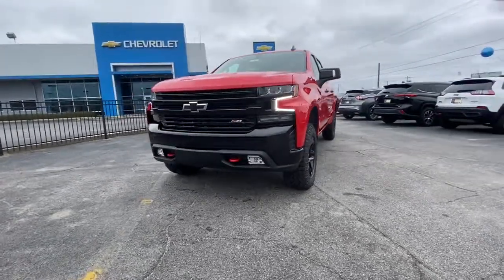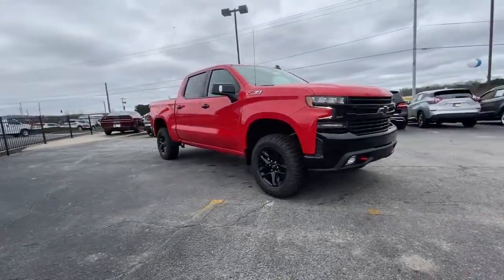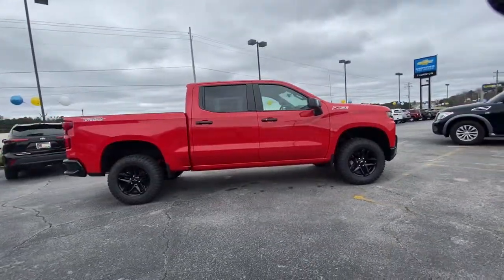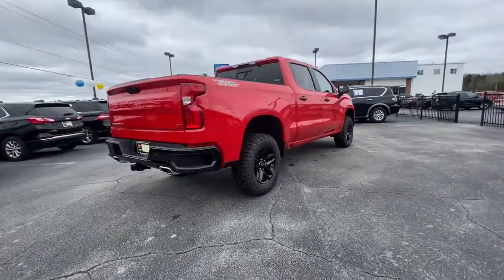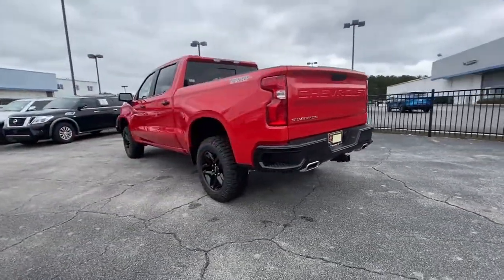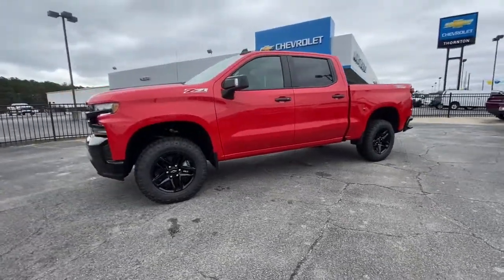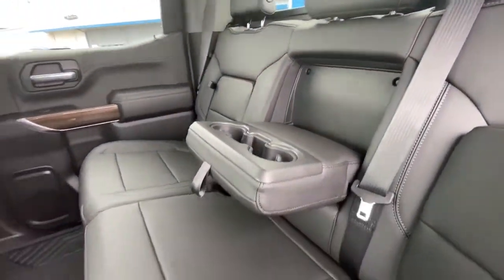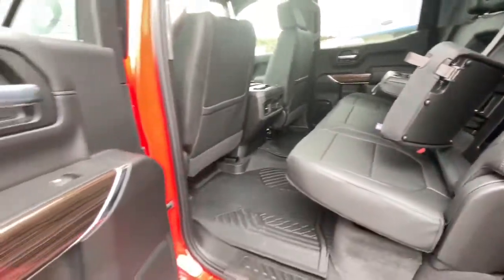2021 Chevrolet Silverado 1500 Lithia Springs, Douglasville, Powder Springs, Smyrna, Atlanta, GA 2180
Red Hot New 2021 Chevrolet Silverado 1500 available in Lithia Springs, Georgia at John Thornton Chevrolet. Servicing the Douglasville, Powder Springs, Smyrna, Atlanta, GA area.
2021 Chevrolet Silverado 1500 LT Trail Boss - Stock#: 21806 - VIN#: 1GCPYFED5MZ258523

Preferred Equipment Group 2LT,3.23 Rear Axle Ratio,Auto-Locking Rear Differential,Wheels: 18 x 8.5 Black Painted Aluminum,Front Bucket Seats,Cloth Seat Trim,Leather-Appointed Front Seat Trim,10-Way Power Driver Seat w/Lumbar,Cloth Rear Seat w/Storage Package,Convenience Package w/Buckets Seats,Convenience Package II,Safety Package,Radio: Chevrolet Infotainment 3 System,Radio: Chevrolet Infotainment 3 Plus System,SiriusXM Radio,Electronic Cruise Control,Electric Rear-Window Defogger,Color-Keyed Carpeting Floor Covering,All-Weather Floor Liner (LPO) (AAK),OnStar & Chevrolet Connected Services Capable,120-Volt Instrument Panel Power Outlet,Leather Package,Bed Protection Package,Chevytec Spray-On Black Bedliner,Deep-Tinted Glass,LED Cargo Area Lighting,EZ Lift Power Lock & Release Tailgate,Off-Road Suspension w/2 Lift,Trailering Package,Integrated Trailer Brake Controller,Rear Wheelhouse Liners,Heavy-Duty Air Filter,SiriusXM w/360L,Power Sliding Rear Window w/Rear Defogger,Chevrolet Connected Access Capable,Power Front Windows w/Passenger Express Down,Power Rear Windows w/Express Down,Power Door Locks,Keyless Open & Start,Power Front Windows w/Driver Express Up/Down,Bluetooth For Phone,Remote Vehicle Starter System,Dual-Zone Automatic Climate Control,Hitch Guidance,Floor Mounted Center Console,High Gloss Black Mirror Caps,High Gloss Black Grille,Hill Descent Control,Heated Driver & Front Outboard Passenger Seats,120-Volt Bed Mounted Power Outlet,Heated Steering Wheel,Auxiliary External Transmission Oil Cooler,12-Volt Rear Auxiliary Power Outlet,LED Reflector Headlamps,2 USB Ports,2 USB Ports (First Row),Electrical Lock Control Steering Column,Dual Exhaust w/Polished Outlets,Manual Tilt/Telescoping Steering Column,Leather Wrapped Steering Wheel,2-Speed Transfer Case,Standard Tailgate,Up-Level Rear Seat w/Storage Package,Front LED Fog Lamps,Perimeter Lighting,HD Radio,Ultrasonic Front & Rear Park Assist,4.2 Diagonal Color Display Driver Info Center,Rear Cross Traffic Alert,Universal Home Remote,Performance Red Recovery Hooks,Steering Wheel Audio Controls,Lane Change Alert w/Side Blind Zone Alert,Premium Bose 7-Speaker Sound System,6-Speaker Audio System,Rear Dual USB Charging-Only Ports,Theft Deterrent System (Unauthorized Entry),HD Rear Vision Camera,Rear Vision Camera,4G LTE Wi-Fi Hot Spot Capable,Suspension Package,AM/FM radio: SiriusXM,Premium audio system: Chevrolet Infotainment 3,Apple CarPlay/Android Auto,Appearance: analog,4-Wheel Disc Brakes,Air Conditioning,Electronic Stability Control,ABS brakes,Alloy wheels,Automatic temperature control,Brake assist,Delay-off headlights,Driver door bin,Driver vanity mirror,Dual front impact airbags,Dual front side impact airbags,Front anti-roll bar,Front dual zone A/C,Front fog lights,Front reading lights,Front wheel independent suspension,Fully automatic headlights,Heated door mirrors,Heated front seats,Heated steering wheel,Illuminated entry,Low tire pressure warning,Occupant sensing airbag,Outside temperature display,Overhead airbag,Overhead console,Panic alarm,Passenger door bin,Passenger vanity mirror,Power door mirrors,Power driver seat,Power steering,Power windows,Radio data system,Rear reading lights,Rear seat center armrest,Rear step bumper,Rear window defroster,Remote keyless entry,Security system,Speed control,Speed-sensing steering,Split folding rear seat,Steering wheel mounted audio controls,Telescoping steering wheel,Tilt steering wheel,Traction control,Trip computer,Variably intermittent wipers,Front Center Armrest w/Storage